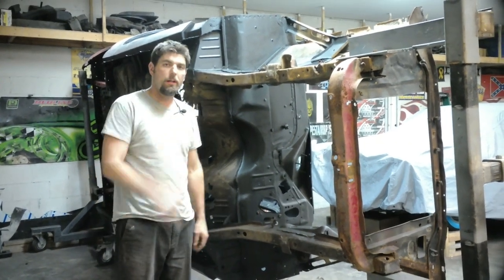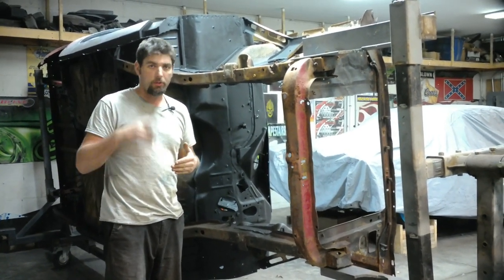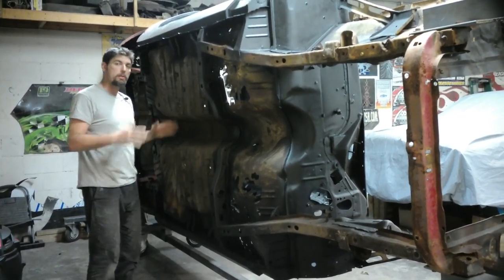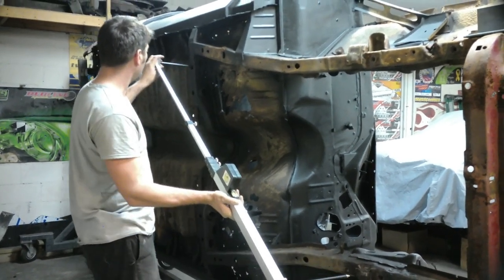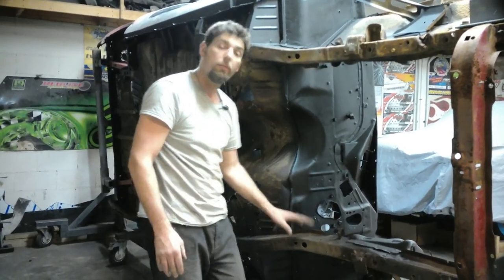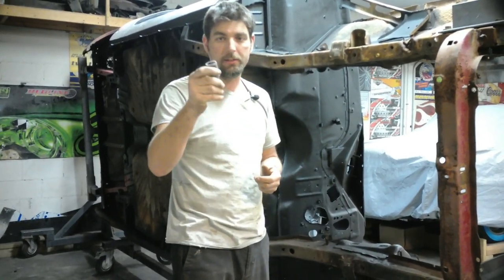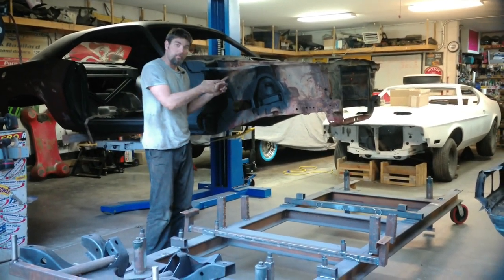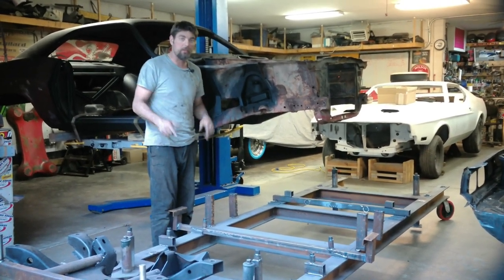1973 Dodge Challenger on the frame JIG Episode 2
On this episode we take the 1973 Dodge Challenger and move it off the rotisserie on to a frame Jig. This will help make sure we get the car straight again since its wreck back in the late 70's to early 80's. I then show how we built the frame jig and made sure it will work for this car and then we go ahead and mount up the car. I go over some key differences between the Dodge Challenger and the Plymouth Barracuda (Cuda) and what parts are similar on the e body platform and what I have found out to be different working on a bunch of them. I then cut off a lot of old bent and rusted metal and show you at the end of the video on what to expect when you look under quarter panels and roof panels of these mopar cars with the inner structure.